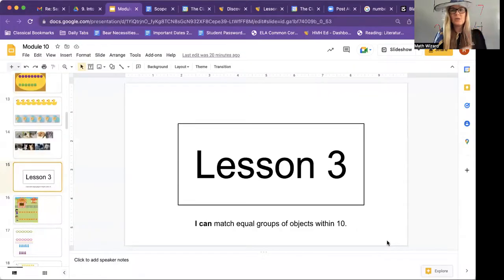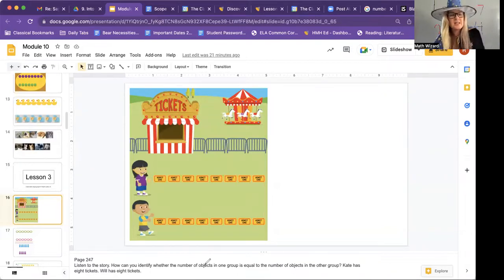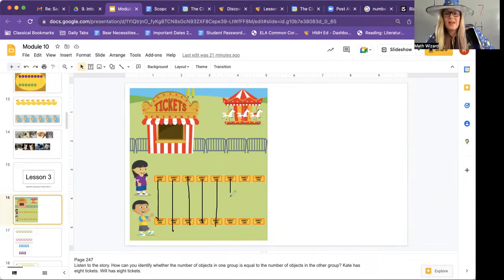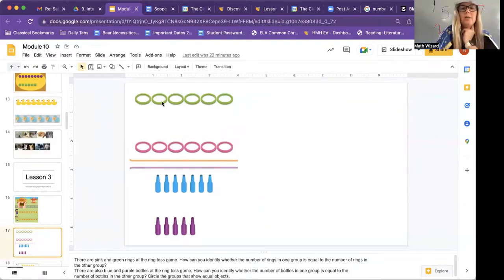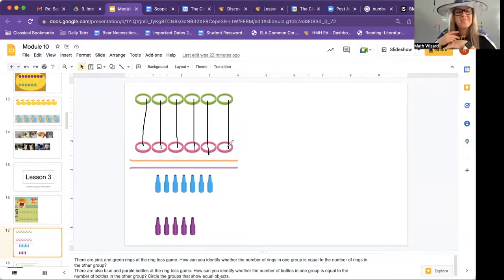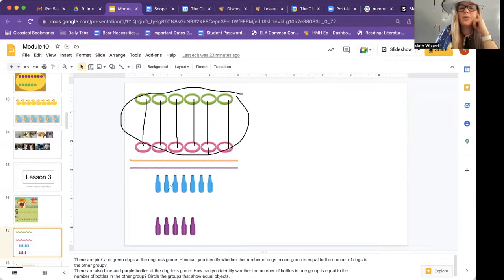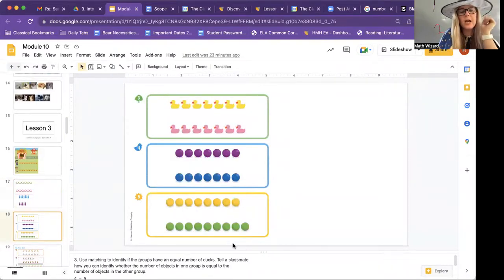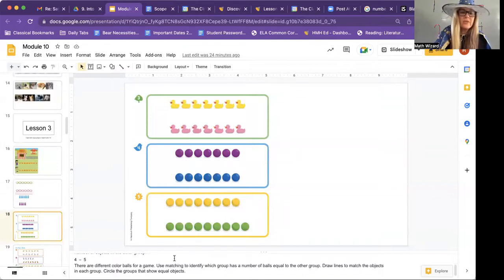Into Math Kindergarten Lesson 10.3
I can match equal groups of objects within 10.